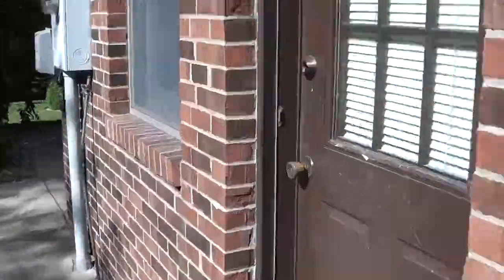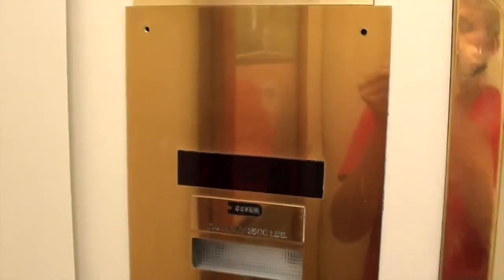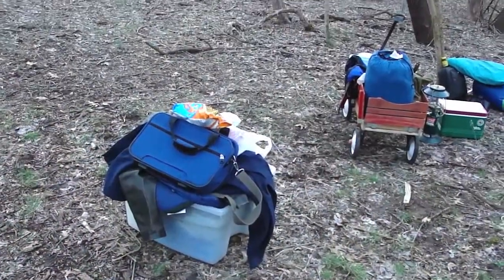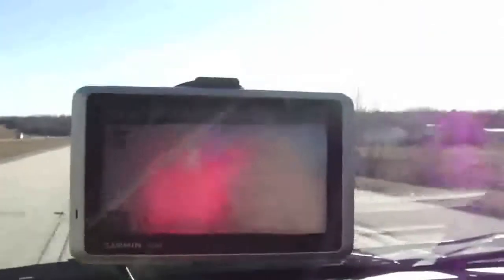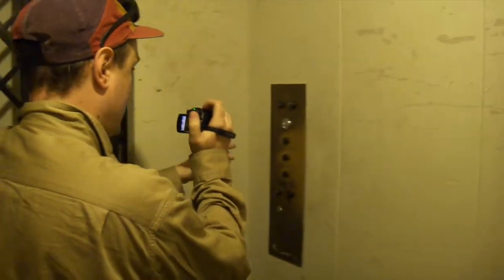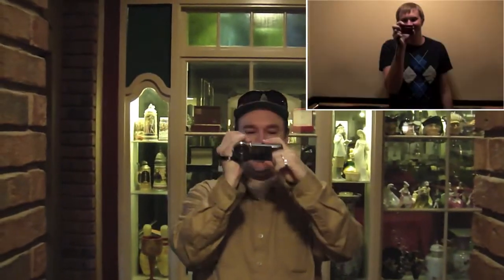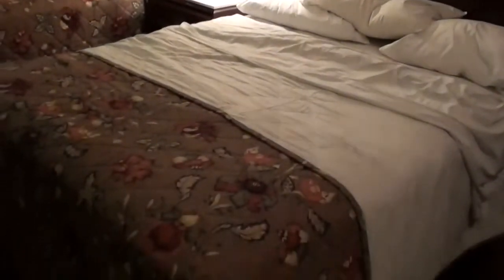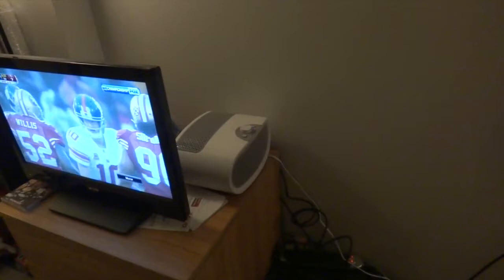The Story of The Elevator Channel - Part 1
Thanks for supporting me for 6 years!  To celebrate, I've put together a video that looks back at some of my personal favorite moments on YouTube.  I placed everything in chronological order to tell a story an to show how this channel has evolved over the years.  I really hope you enjoy it!!

Follow me on